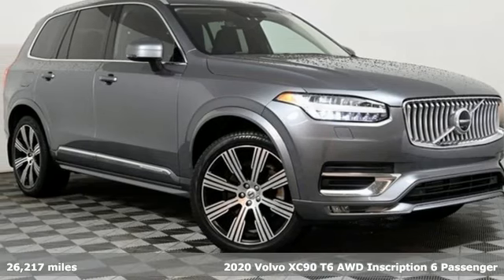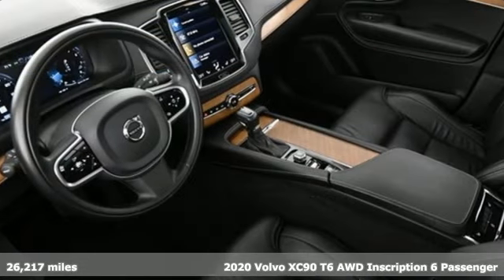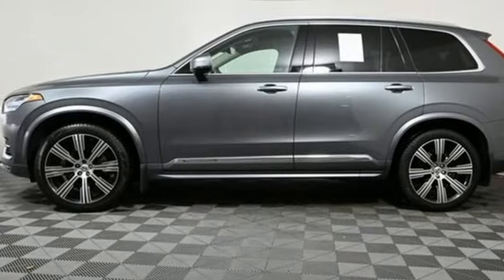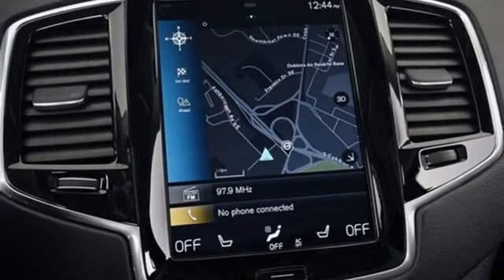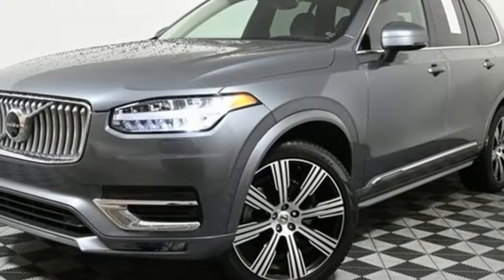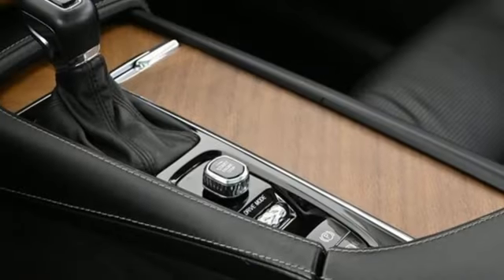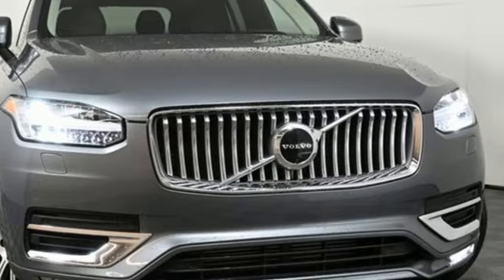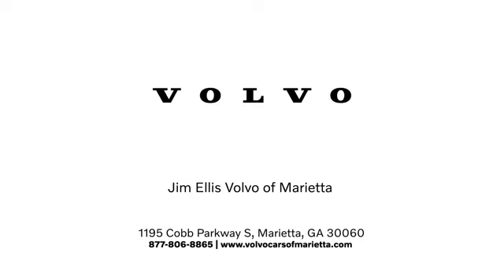Used 2020 Volvo XC90 Marietta, GA Atlanta, GA Q11940 - SOLD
Year: 2020
Make: Volvo
Model: XC90
Trim: T6 Inscription
Engine: I4 Turbo
Transmission: Automatic with Geartronic
Color: Gray
Interior: Charcoal
Mileage: 26217
Stock #: Q11940
VIN: YV4A221L5L1587164
Certified by Volvo 2020 Volvo XC90 T6 Inscription in Osmium Gray Metallic with Charcoal Leather Interior. brbrThis XC90 is equipped with:brbrInscription Features brInscription Exterior ElementsbrTailored DashboardbrPower Cushion Extensions, Front SeatsbrInterior High Level Illuminationbr20" Inscription Wheels with All-Season TiresbrFront Park AssistbrLinear Walnut Wood Inlaysbr600W Harman Kardon Premium Audio w/ 14 SpeakersbrbrAdvanced PackagebrFull LED Headlights w/ Active Bending LightsbrHeadlight High Pressure Cleaning Systembr360A° Surroundview CamerabrGraphical Head Up DisplaybrLuxury PackagebrBackrest Massaging Front SeatsbrHeated Rear SeatsbrHeated Steering WheelbrHeadliner in Nubuck, Leather Grab Handles, andbrSun Visors in LeatherbrbrMetallic Paint brbrEye Glass HolderbrbrMud FlapsbrbrTrailer Hitch Foldablebrbr21" 8-Multi Spoke Wheels brbrbrbrOriginal in-service date is May 6th, 2020.brbrThis XC90 is in excellent condition with a clean CARFAX.brbr * Vehicle Historybr * Warranty Deductible: $0br * 170+ Point Inspectionbr * Transferable Warrantybr * Roadside Assistancebr * Limited Warranty: 60 Month/Unlimited Mile upgradeable up to 10 years (calculated from the original in-service date & zero miles)br * 1-Year complimentary Volvo On Call app. Remote climate control, locks, fuel, maintenance & driving journal. Vehicle History Report with Buyback Guarantee. Includes Trip Interruption ReimbursementbrbrClean CARFAX. CARFAX One-Owner. 1 OWNER NO ACCIDENTS CARFAX, Foldable Trailer Hitch, AWD, Charcoal w/Leather Seating Surfaces, 360 Degree Surroundview Camera, Active Cruise Control, Advanced Package, Graphical Head-Up Display (HUD), harman/kardonA® Speakers, Headlight Cleaning System, LED Headlights w/Active Bending Lights, Navigation System, Power Liftgate, Power moonroof, Wheels: 21" 8-Multi Spoke Black Diamond-Cut Alloy. Odometer is 15348 miles below market average!brbrVolvo Cars of Marietta We are located at 1195 Cobb Pkwy S, Marietta, GA 30060. Volvo Cars of Marietta is the one of largest volume Volvo car dealerships in the nation. Our inventory moves quickly. PLEASE BE SURE TO SECURE YOUR APPOINTMENT. All vehicles are subject to sale at any time. As a courtesy to our clients, a partial payment and signed agreement will secure an appropriate window of time to allow for travel to inspect and accept the vehicle.

Address:
1195 Cobb Parkway S